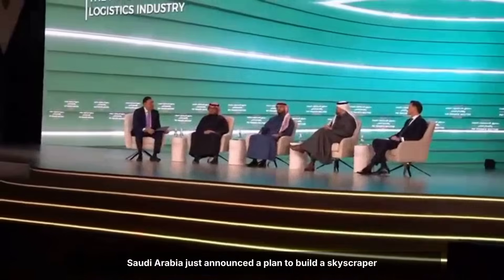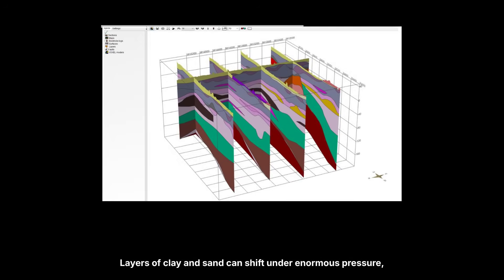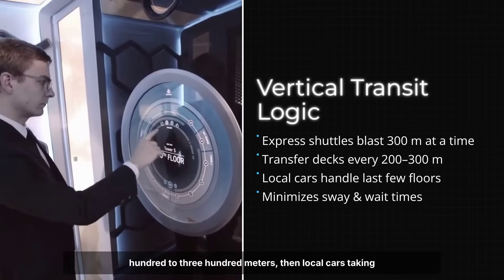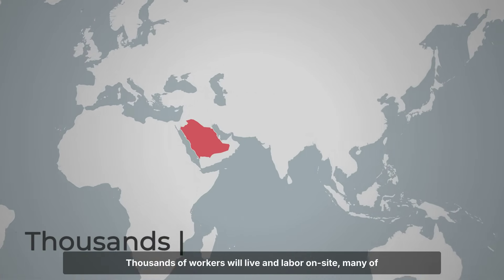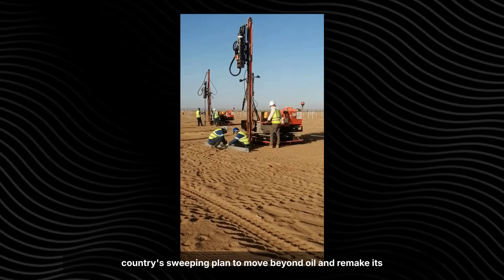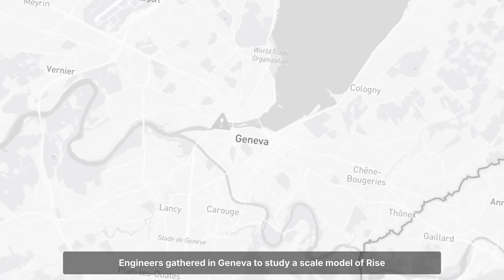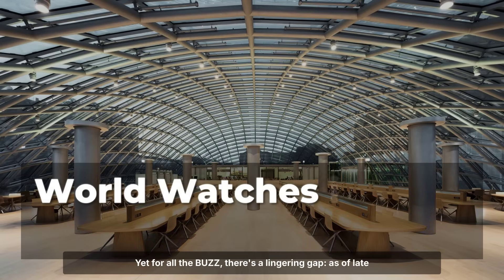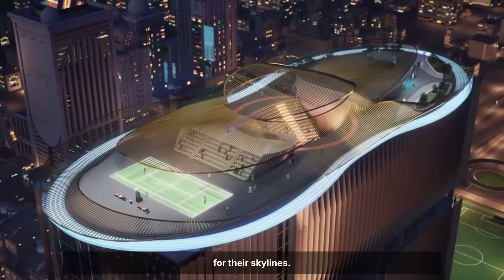Saudi Arabia Just Shocked the World With Its 2km Skyscraper — Twice the Burj Khalifa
Saudi Arabia is about to change the skyline of the world. This documentary explores the 2-kilometer skyscraper set to rise in the desert — a tower twice the height of the Burj Khalifa. Part of Saudi Vision 2030, this mega project symbolizes the kingdom’s bold transformation into a global hub of innovation and design. Discover how engineers plan to overcome extreme challenges of height, wind, and heat to build the world’s tallest structure, redefining architecture and ambition forever.